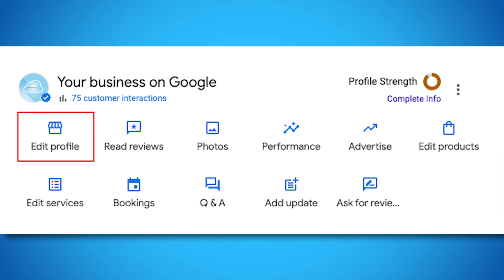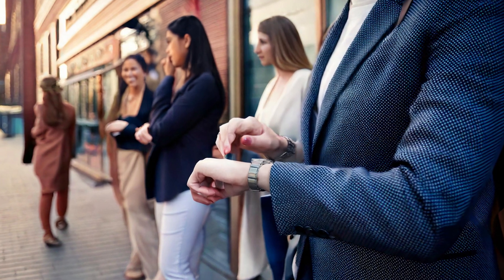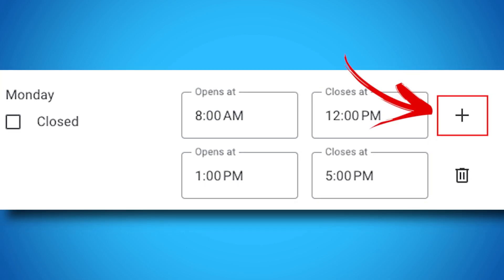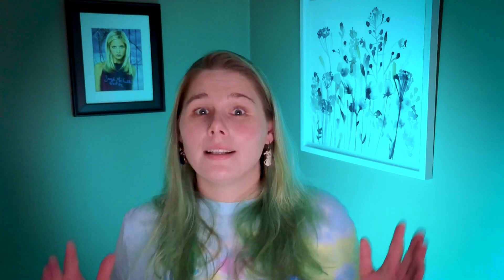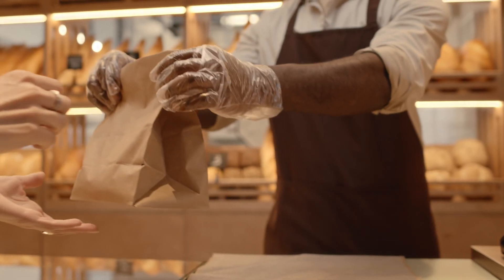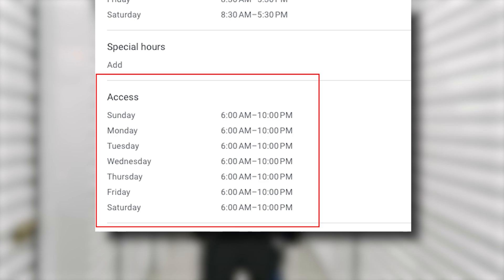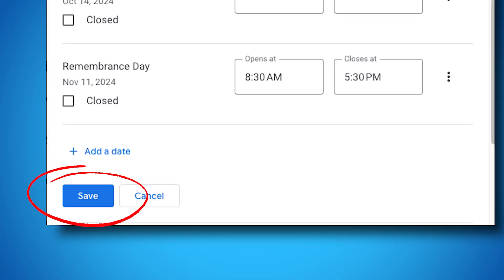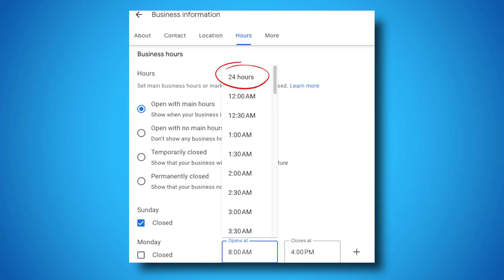Edit your Business Hours on Google Business Profile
Struggling to keep your Google Business Profile hours accurate? This guide walks you through updating regular, lunch break, and holiday hours seamlessly.

Learn essential tricks to avoid customers showing up at closed times, and explore advanced features like special hours for different services. Stay organized, improve your customer experience, and get notified when updates are made. Don’t miss these crucial steps!

Chapters:
00:00 - Introduction
00:18 - Why Updating Hours is Important
00:30 - Step-by-Step: Editing Main Hours
01:25 - Setting Break Times (Lunch, etc.)
02:22 - Advanced Hours for Services
03:10 - Managing Holiday & Special Hours
03:38 - No Main Hours Option Explained
04:04 - Final Tips & Benefits

Ep 24182